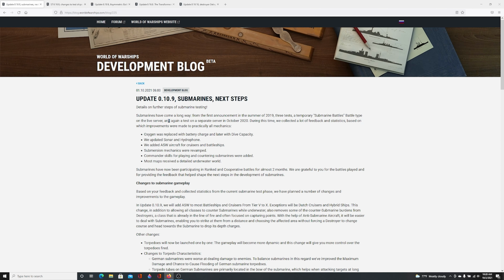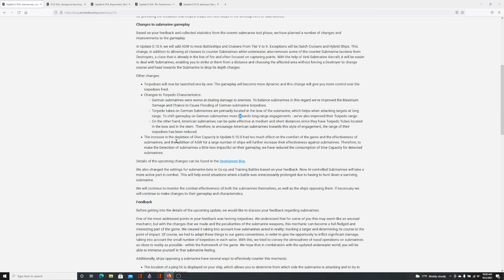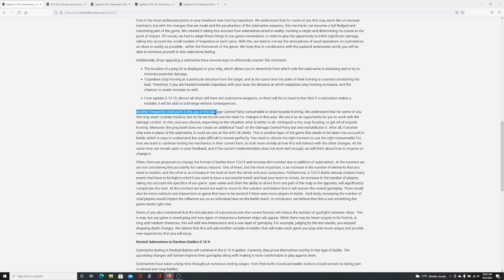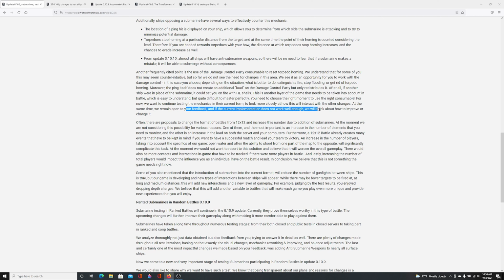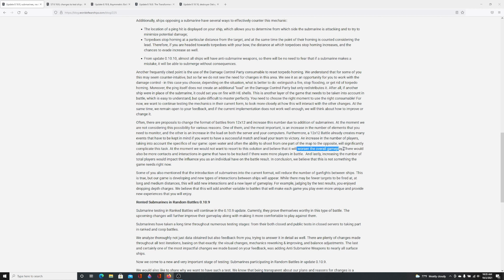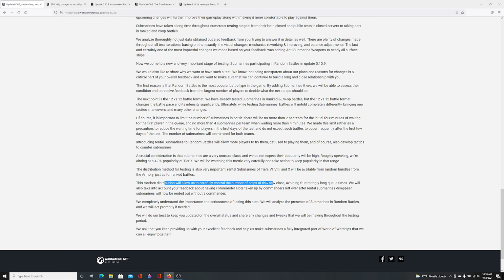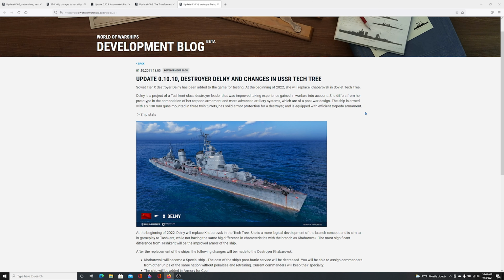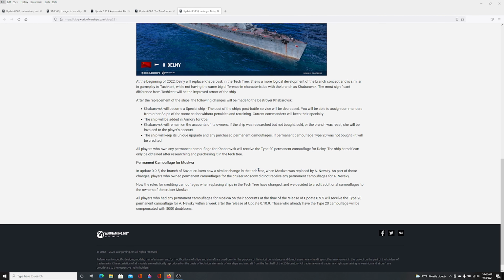wows devblog roundup 3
This is a recap of some of the most recent world of warships dev blogs including, putting subs into random battles and changes to premium ships.

My official Twitter is here, be sure to follow for updates to the channel and to know when I publish a new video

This channel and I do not claim any right over
any of the graphics, images, songs used in this video.

Tell me what I can do better in my videos, I will review comments as often as I can.

I have bought a clx pc in the past and am continuing to enjoy it in the present. My specs are a 5950x AMD, 32gb of Cosair Vengeance ram, and a nividia 3070 along with a decent amount of storage space.

 I recommend clx as they have an A+ Better Business Bureau rating which is higher than Origin PC and Digitalstorm.
Clx gaming custom PCs want to check it out go

Temple run 1 and 2 fails shorts 30 seconds or less

World of Warships regular content

Landedkiller's reviews on world of warships premium ships